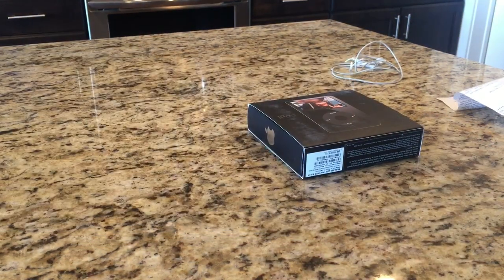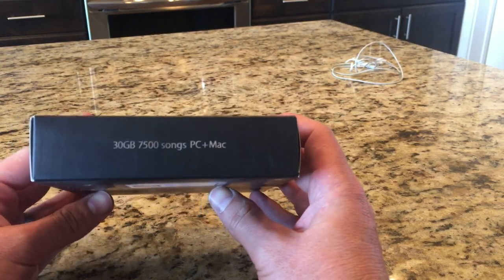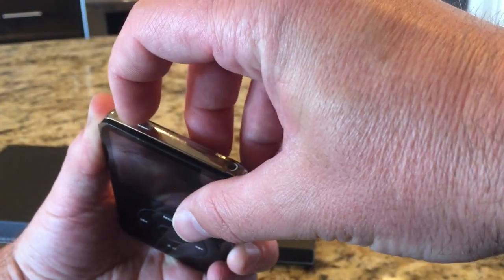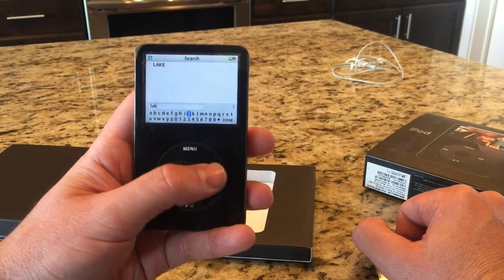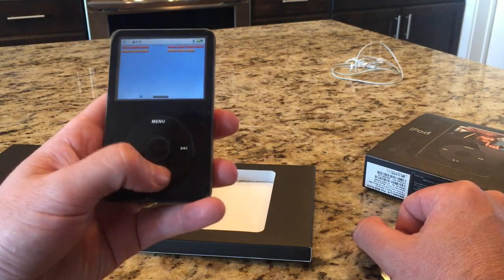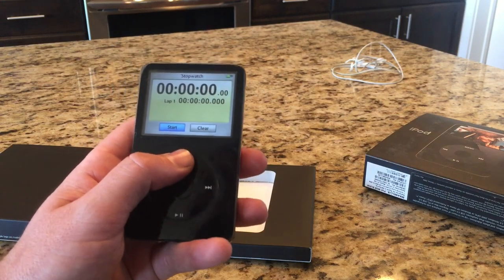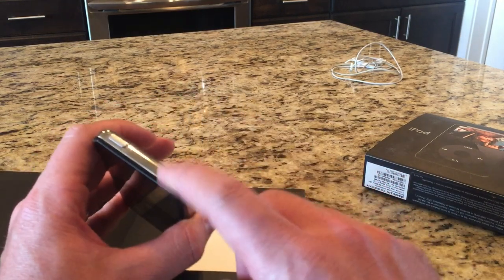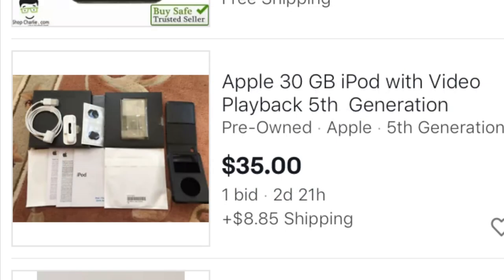iPod Video unboxing: 2007 30G ipod video price, features, review.